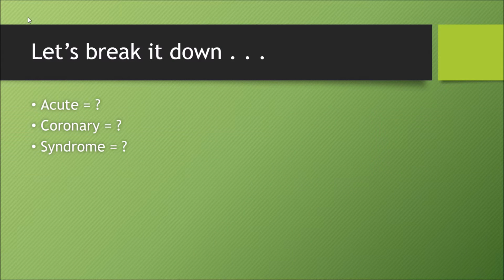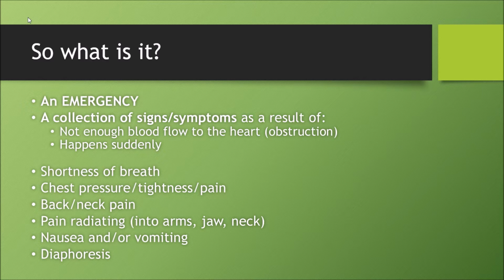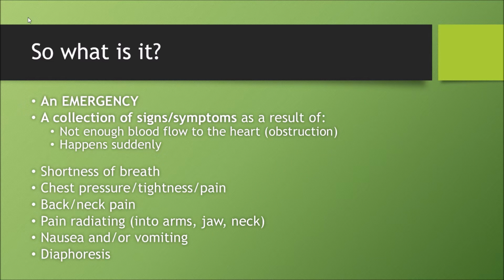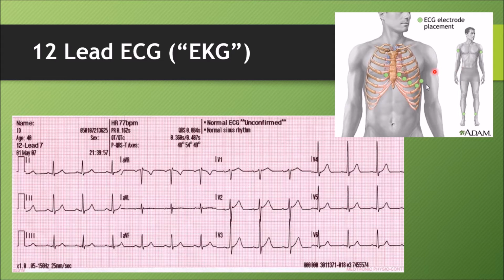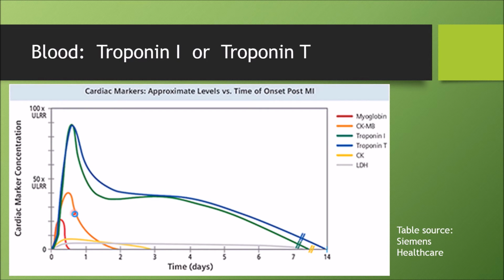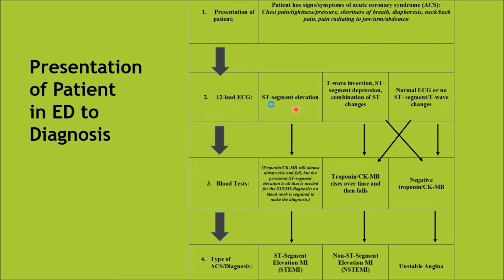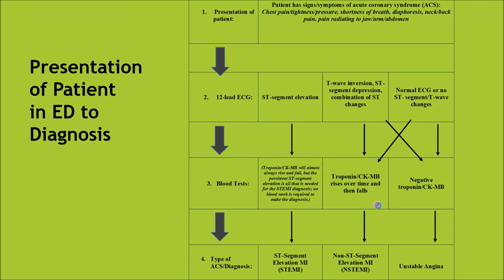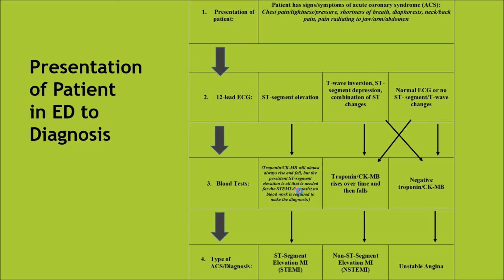Differentiating Acute Coronary Syndrome (ACS) - (Nursing)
When patients present with symptoms like chest pain/pressure/tightness, dyspnea and diaphoresis, it is many times said that they are experiencing "Acute Coronary Syndrome (ACS)."  But what type of ACS they are experiencing?  Three major classifications of ACS exist, including 1) unstable angina 2) non-ST-segment elevation MI (NSTEMI) and 3) ST-segment elevation MI (STEMI).  This video will provide a quick way to differentiate the type of ACS a person is experiencing.  Note: This video does not elaborate on the pathophysiology behind ACS, nor does it go into detail about treatment modalities for the different types of ACS.  Check back soon for more videos regarding ACS!

Note: This video should not be used in medical decision making and is for general education purposes only.